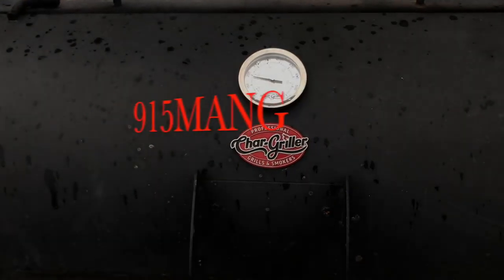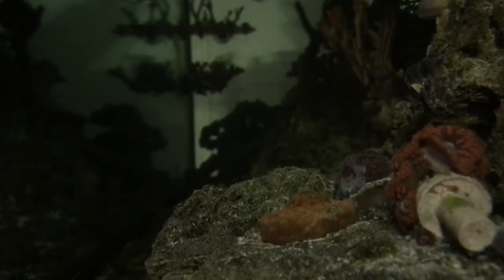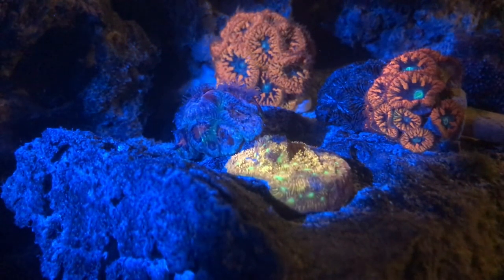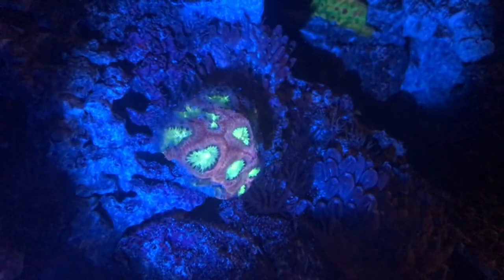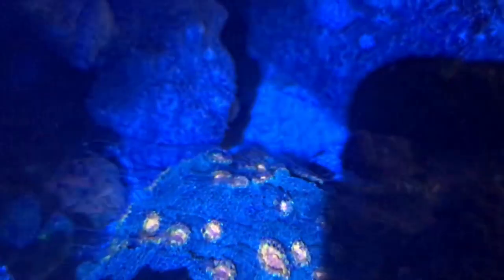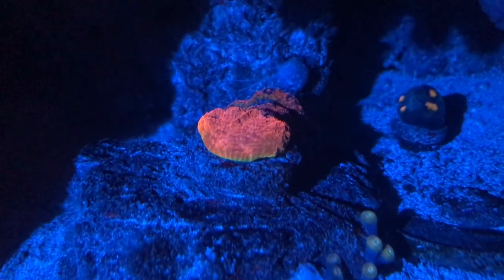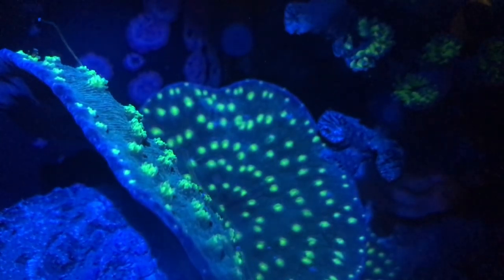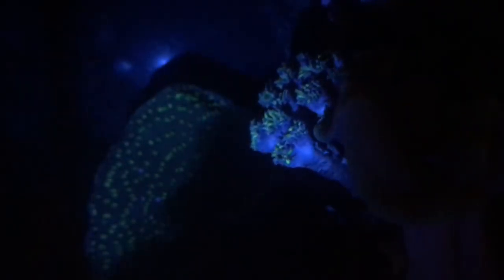180G REEF SALTWATER AQUARIUM | CORAL WARFARE DEADLY ATTACKS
This Video is about what is often overlooked in a Reef Tank. When You think of Reef Tank you think Calm, and Peaceful. Not A constant War between our Expensive and Loved Corals. If youre not Careful you can aid in the Death of this NICE Corals.

Here are some things that you can do to help minimize this Battles
1) Research the Corals that you want to place into your tank. I know i
     its hard but its necessary. If you have a Nano Tank, youre not going
     to want something that takes up the entire tank and then shoots
     out sweepers that are deadly to others.
2) SPACE THEM OUT!  Give your corals enough room so they can
     grow. You can place like species together. But give them some
     space to grow
3)Frag Rapid Growing Corals. If not Soft Corals like Palys with grow
    on top of other corals like LPS and completely cover them.  If left
    alone for a while, they will kill LPS due to no water movement
4)Have as Much Water Movement as possible. This will help break
    down any toxins that the corals are expelling. It will not allow them
    to be concentrated. Water movement will also allow the corals to
    slim and clean themselves.
5) Use a Protein Skimmer and Carbon. It will help break down these
     Toxins and other Chemicals that they leach out.